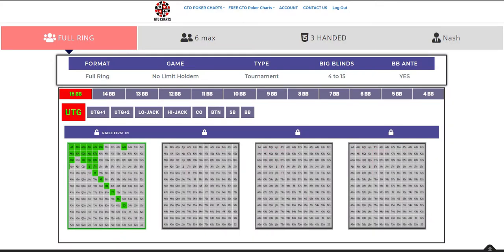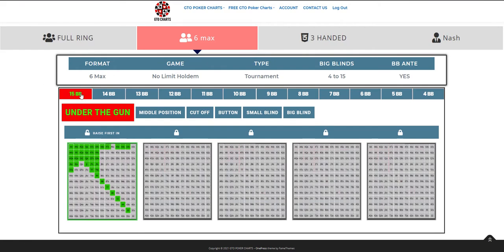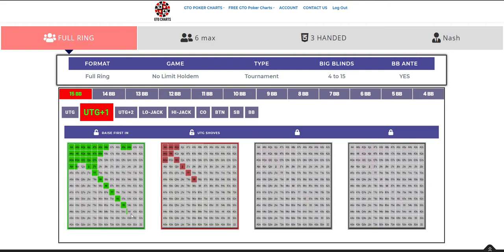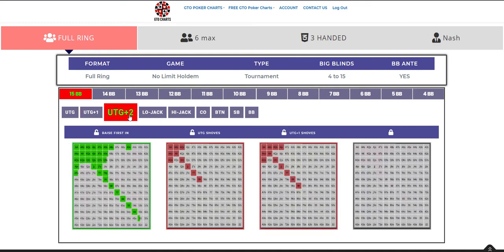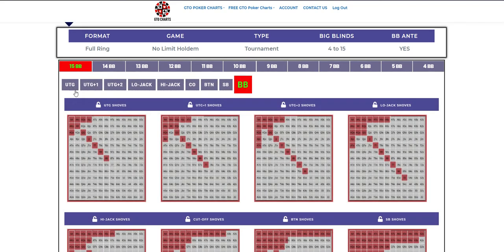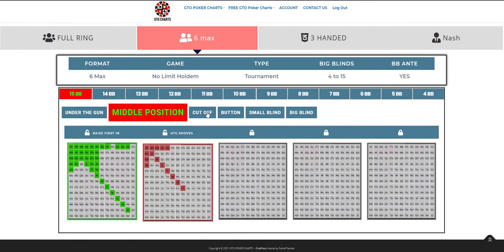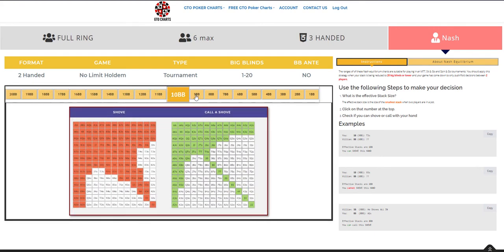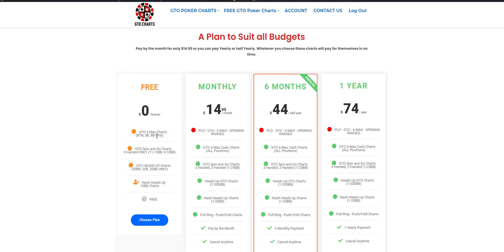Game Theory Optimal Tournament Charts(4-15 Big Blinds)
These GTO Charts cover Full Ring, 6 Max, 3 Handed and 2 Handed No Limit Holdem tournament scenarios. Every stack depth from 4 - 15 Big Blinds is covered and every position.
Correctly value the relationship between position, stack depth, and hand strength giving you a near perfect push/fold strategy at these lower depth scenarios.
These are mathematically solved hand ranges arranged into simple charts to help you play perfect, preflop poker while short-stacked in tournaments.